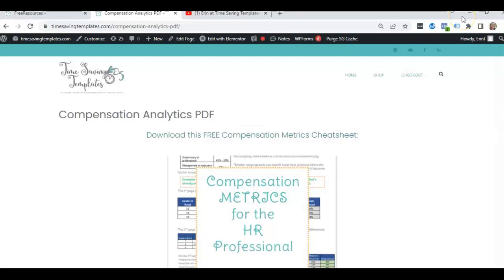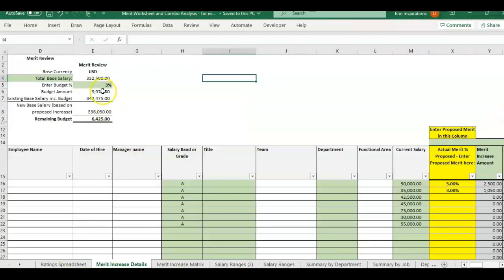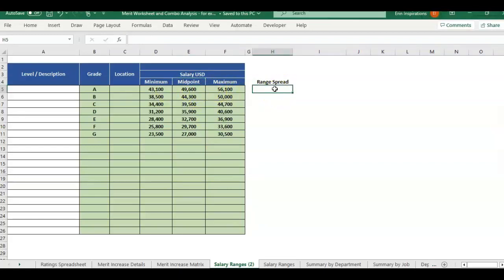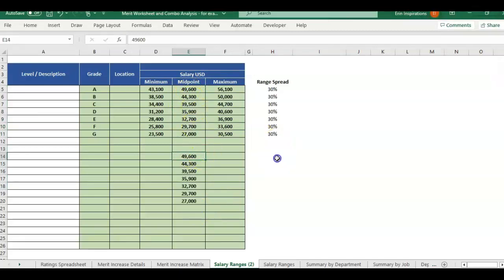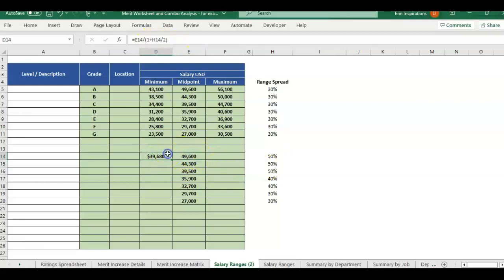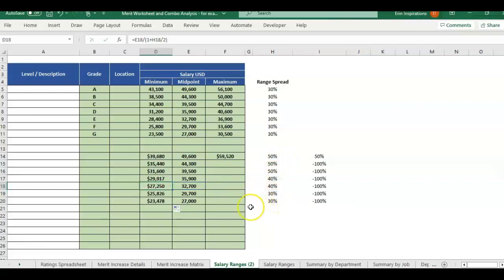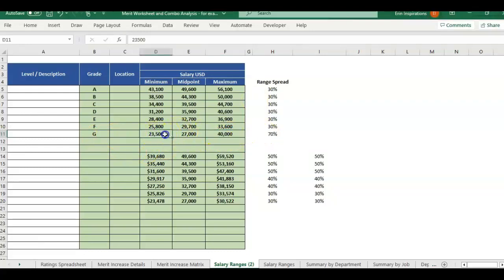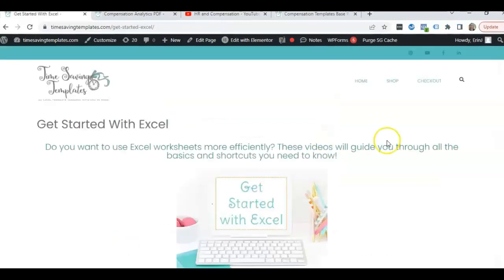Compensation Administration: Calculate Range Spread in Excel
In this video, I share how to calculate Range Spread, a crucial element in compensation planning and analysis. By calculating the range spread, you can effectively define the salary range boundaries within an organization.  I’ll also go through how to use range spread to calculate the min and max of your salary ranges.
Whether you're an HR professional, a compensation analyst, or a business leader, this video will equip you with the knowledge and skills needed to calculate the range spread compensation metric effectively.

For the free Compensation Cheat sheet and more free resources,